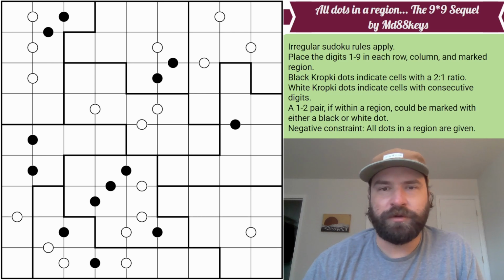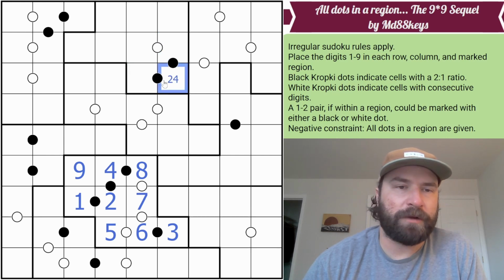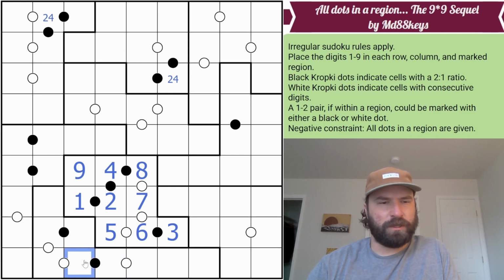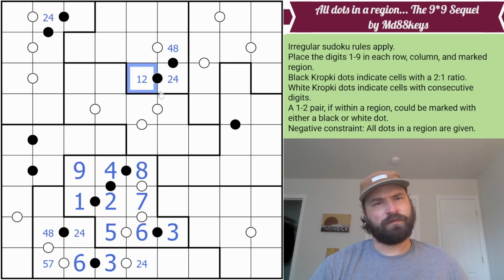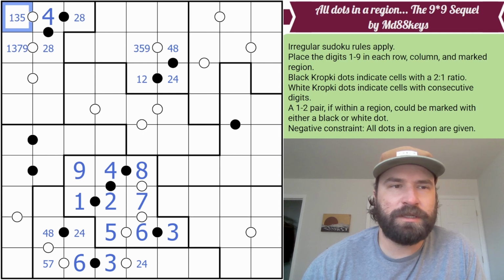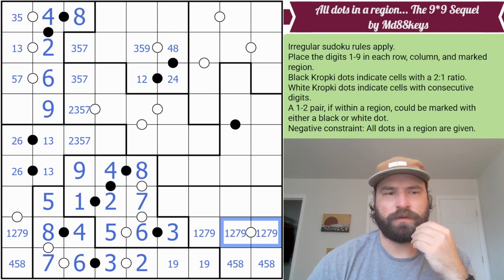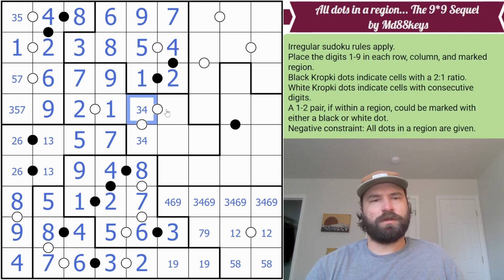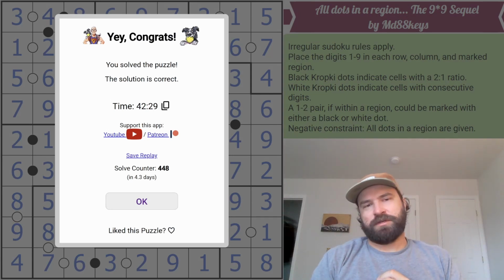ALL DOTS IN A REGION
Took me a second but this was a cool one